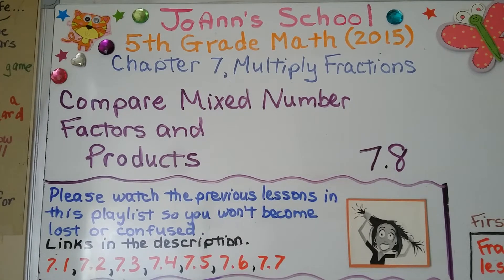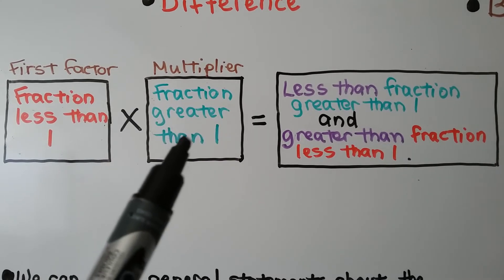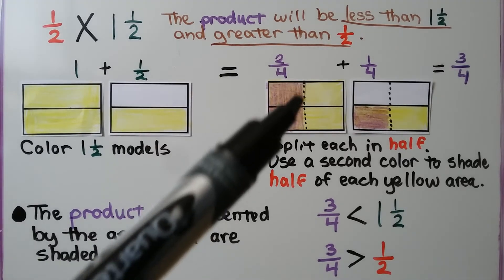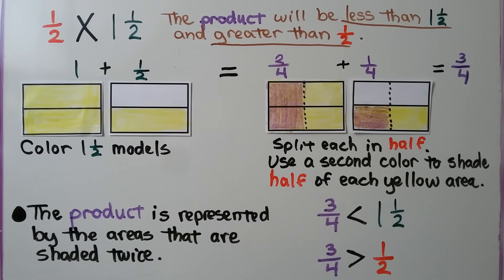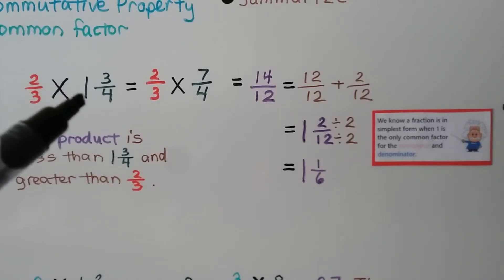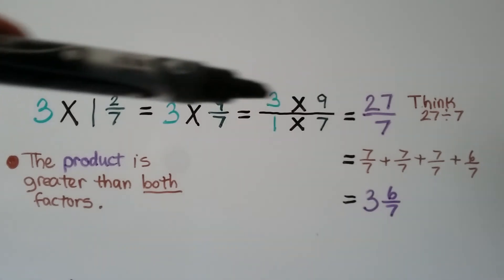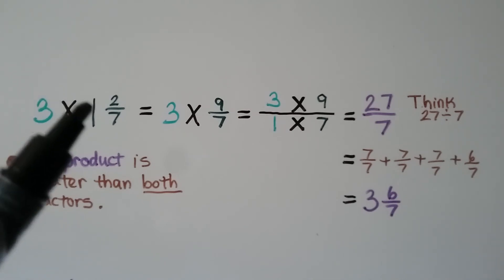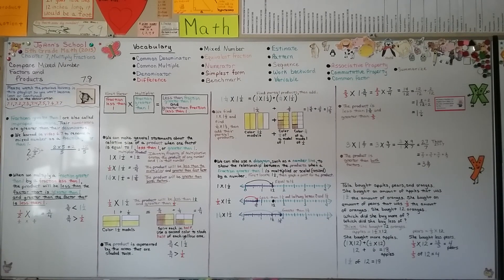5th Grade Math 7.8, Compare Mixed Number Factors & Products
Fractions greater than 1 are also called improper fractions. Their numerators are greater than their denominators. We learning video 6.7 to rename a mixed number as a fraction greater than 1. When we multiply a fraction greater than 1 by a fraction less than 1, the product will be less than the factor that is greater than 1 and greater than the factor that is less than 1. We can make general statements about the relative size of a product when one factor is equal to 1, less than 1, or greater than 1. The Identity Property of Multiplication states that the product of any number and 1 is that number. The product of a fraction greater than 1 and a fraction less than 1 will be less than the fraction greater than 1 and greater than the fraction less than 1. The product of two factors that are greater than 1 will be greater than both factors. We model multiplying a fraction greater than 1 by a fraction less than 1. We model multiplying a fraction greater than 1 by a fraction greater than 1. We can also use a diagram, such as a number line, to show the relationship between the products when a fraction greater than 1 is multiplied or scaled (resized) by a number. We solve a word problem involving comparing mixed number factors and products.